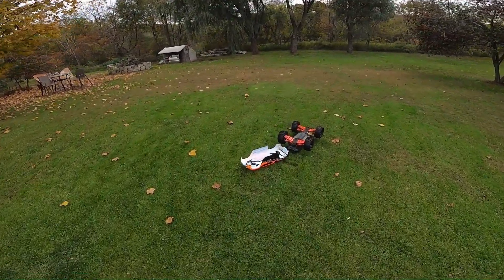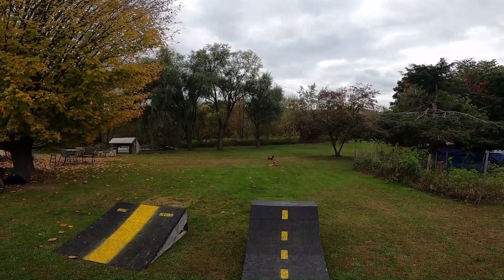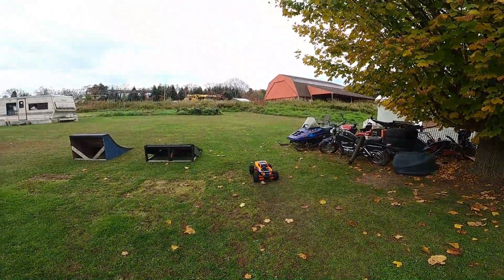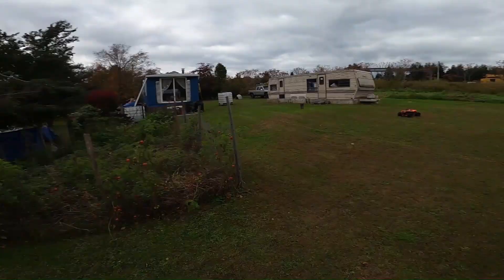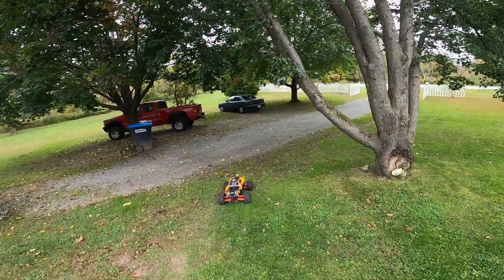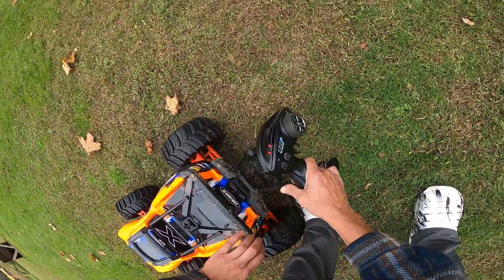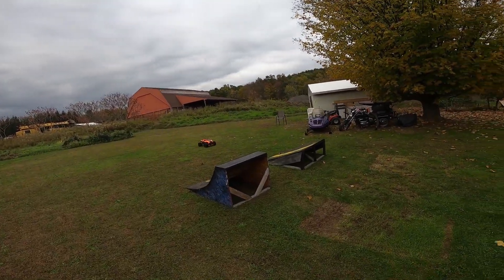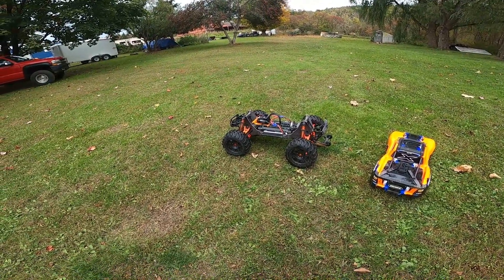XMAXX HOBBYWING Max 5, 1100 KV and Mod 1.5 25/30 Gearing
Hi Guys,  I installed the HOBBYWING Max 5, with the HOBBYWING 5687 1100KV Motor, and I installed the HOTRACING1.5 Mod gears 25/30 and HOTRACING motor mount.  I also changed the differential gears from the 11/35 to the 13/42 ratio in the front and rear diffs. THIS THING IS A MAD MAXX NOW LOL